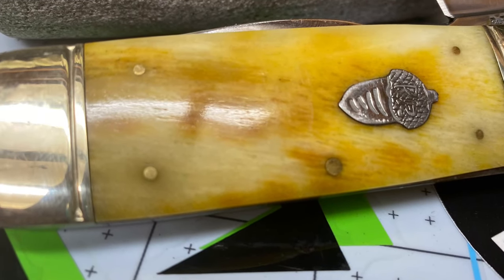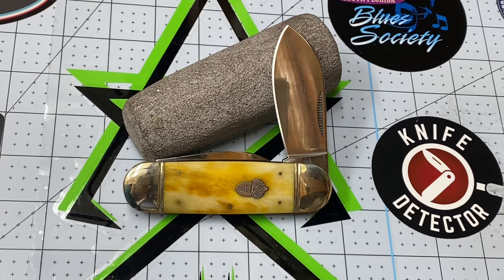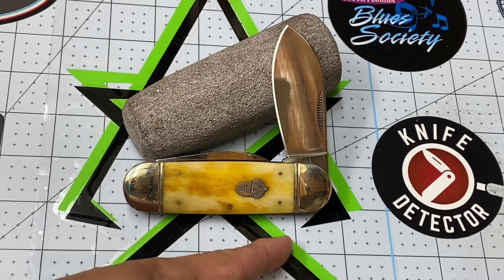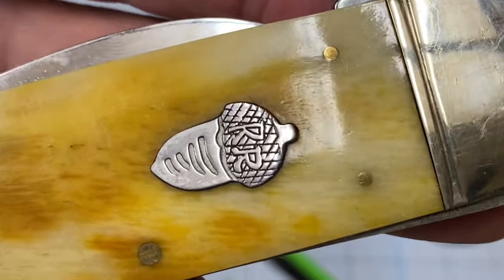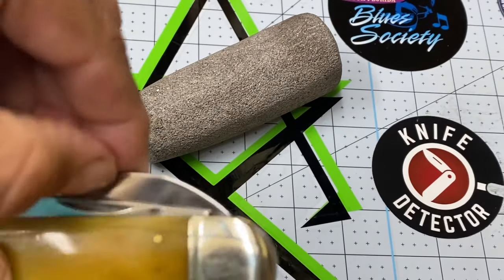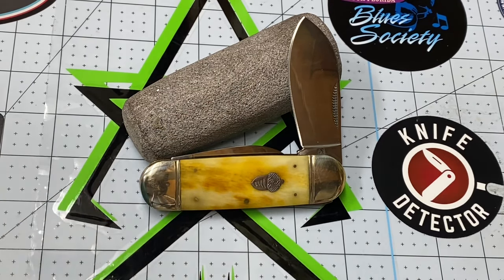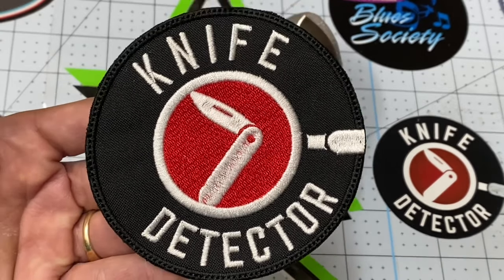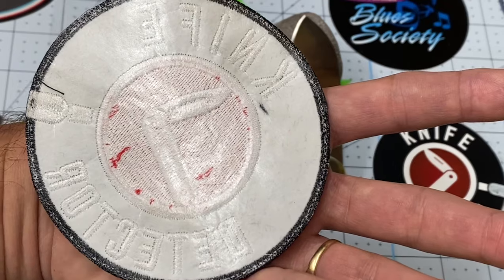Rough Rider Outdoorsman Series Sunfish Knife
Check out this Rough Rider sunfish guys!!